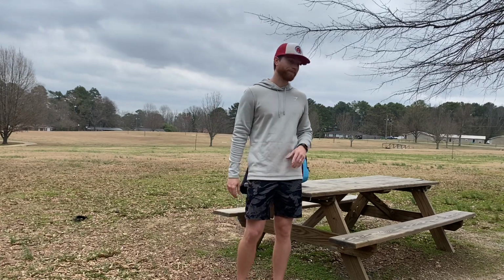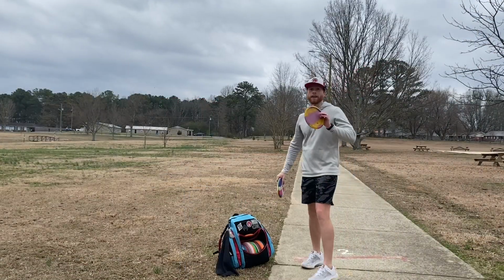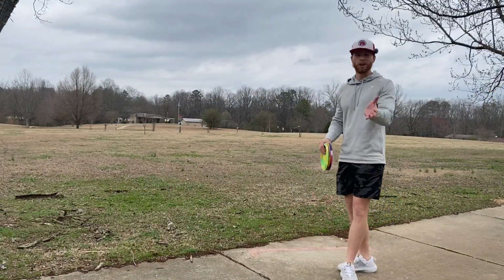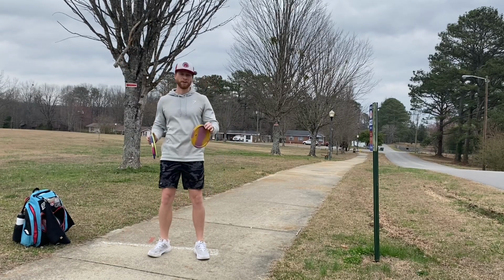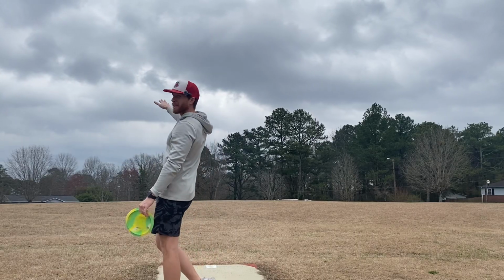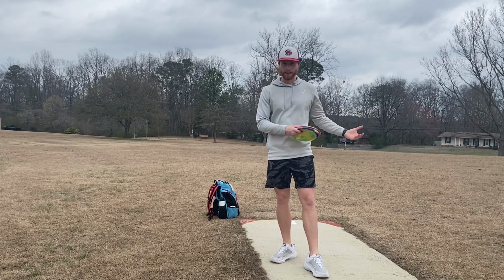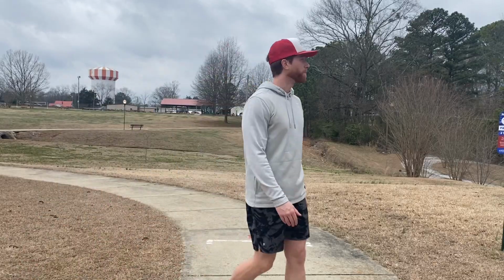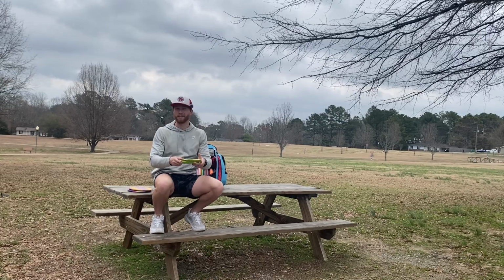The FUTURE of Disc Golf! Elevation Discs are CRAZY!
My first video collaborating with Elevation Discs!

Check them out on Instagram!